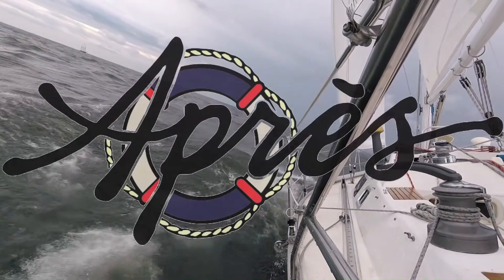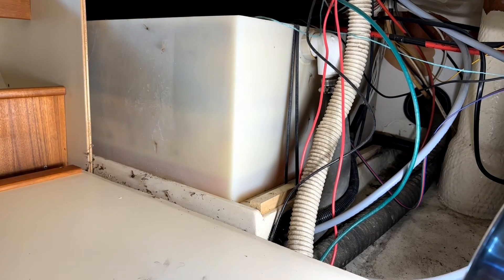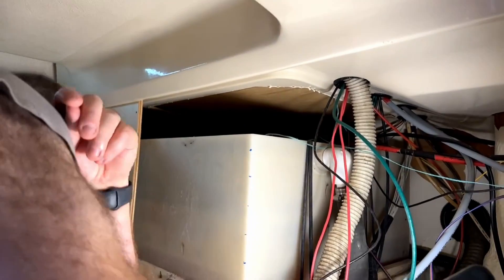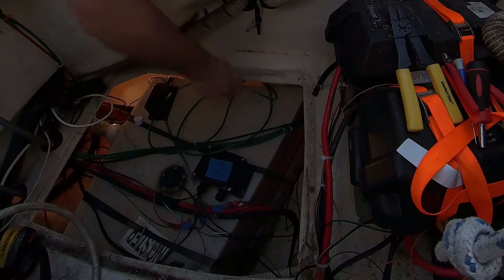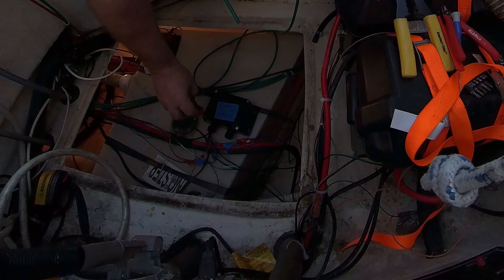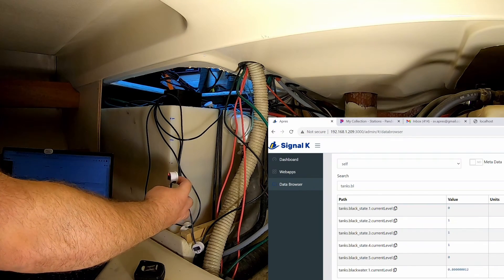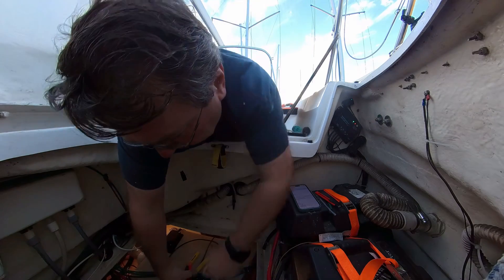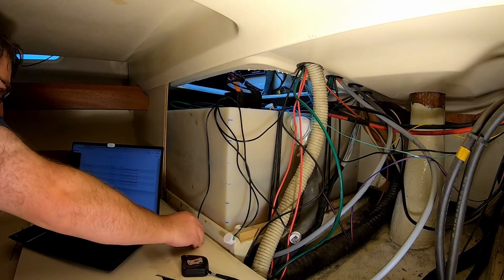DIY Blackwater Tank Sensor Install using SignalK and SensESP/ESP32 - Tech E20 - Après Sail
In this video I install the XKC-Y25-V to determine the level of my black water tanks without having to get close to the messiness inside.

While developing the ESP32 based Battery Monitor I was wondering what else I could do with these boards and realized that the black water tank sensor on Après had never worked while I had owned her.  The thought of repairing it had made it low on my list of priorities and therefore it had never been fixed.  The proximity of the black water tank to the Batteries means that it was a good fit for integration to the battery monitor.

The XKC-Y25-V is a 5-24V sensor that will change state when it senses something - water, liquids, metals, etc.  It can be configured normally high or normally low and despite being 5-24v works fine with 3.3v - ideal for the 3.3v supply from the ESP32.

For Après I configure the sensors with 5 spaced equally up the side of the tank and glue them in place with quick drying epoxy.  All the code is available on my Github repository listed below:

• XKC-Y25-V Non-Contact Liquid Level Sensor

And here is a link to the SensESP project template that you would need, before replacing the main.cpp and platform.io from my repository